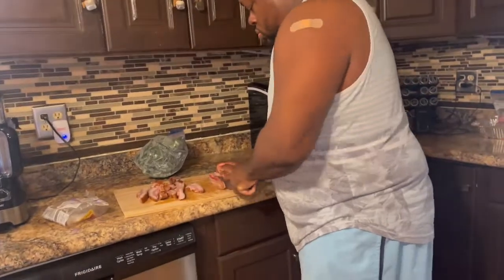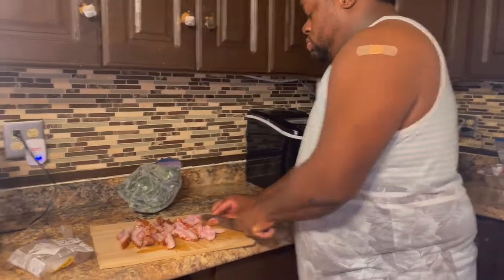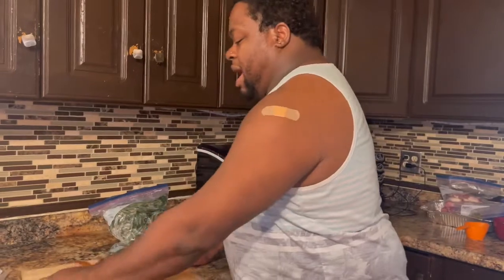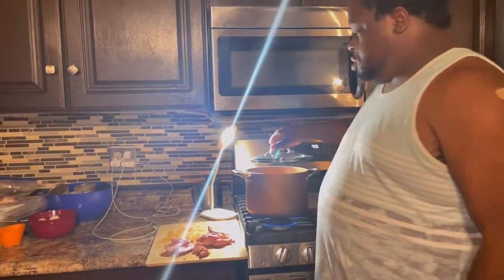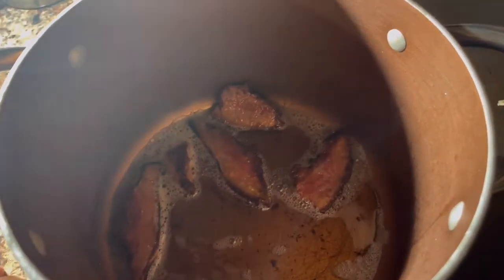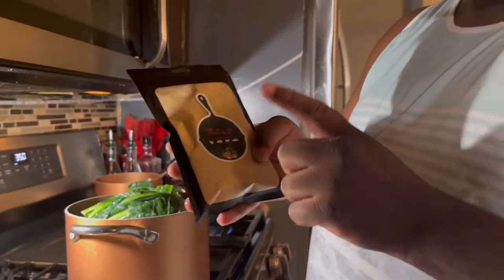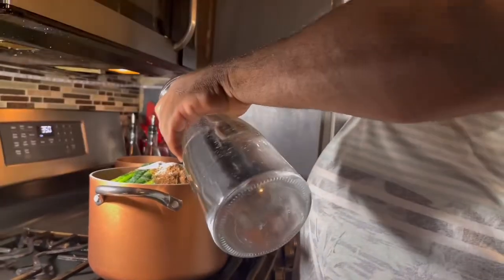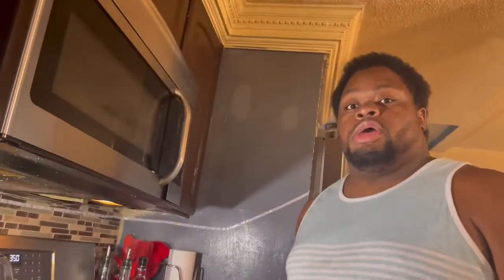How to Fry Pork Chop Meal Pt 1